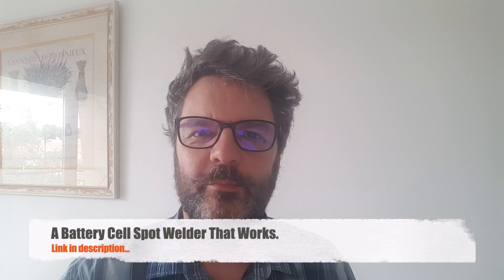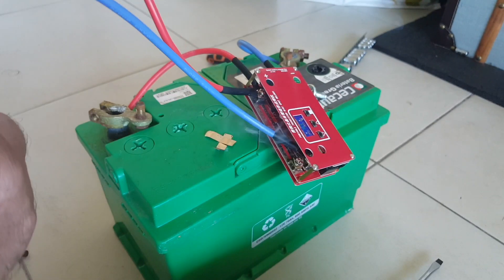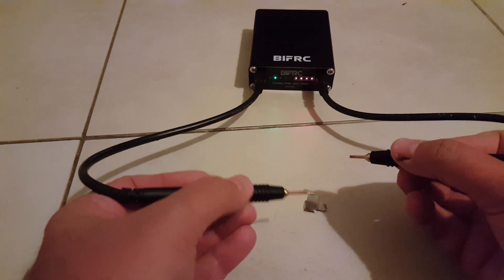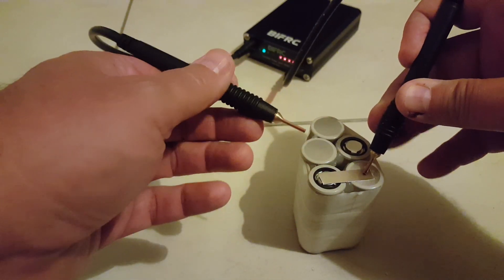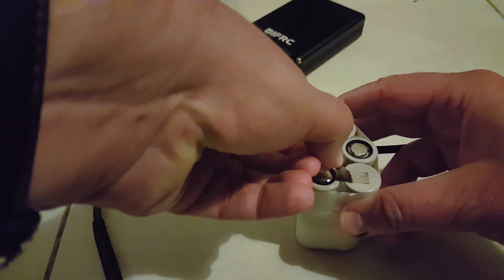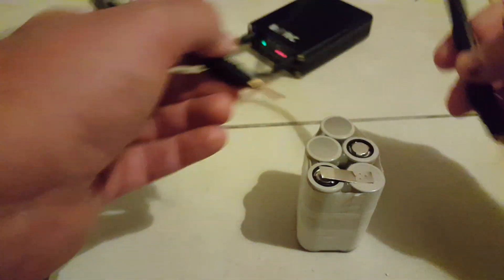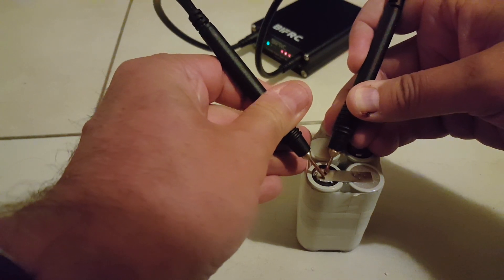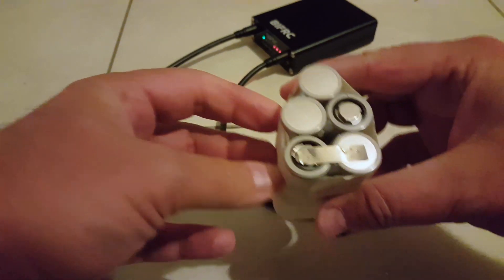A Battery Cell Spot Welder That Works.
At last, after the fiasco of the cheaper spot welder, this one works fine, is more practical and still very affordable.
Spot Welder
Help this channel by donating crypto:
BTC : bc1qc5jq4dxt7359sh80lkv9v8rlsgnh322hmn6xyc
ARB : 0xe7cC2e415E0D2d1De91604B2b693f124dfBCf9B8
DASH : XwiFaR1d6F9PGfC7Qqq6ARWbv8auDa7qM1
ETH : 0xe7cC2e415E0D2d1De91604B2b693f124dfBCf9B8
DOGE : D6ha2Ax7UhmtEMPC4fsaEJPxHrLSu3BwYW
XRP : r93TuQrkEq3X9UDkqXKYWaTkteB2ap4hMq
LTC : LYwDy55mZSeb1Czx6JUiTS5YkqjfmWKK5H
SOL : Ee9iJx6ouBih1beozjWrwYBQA9tQgr4nYwosZYsjfxaj
AMP : 0xe7cC2e415E0D2d1De91604B2b693f124dfBCf9B8
HNT : 13REusLAhArRpKGgMxYJKzm2vuFsaihstwqYmvTZ94SMkyXHxQh
QNT : 0xe7cC2e415E0D2d1De91604B2b693f124dfBCf9B8
XLM : GCW6RHWXXBADDPXG7LHNRPSYRFCATO6FD6J224GUWDPGOBB5ZU2ZF5MM
FET : 0xe7cC2e415E0D2d1De91604B2b693f124dfBCf9B8
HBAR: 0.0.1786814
ATOM: cosmos1l8ct3kesrh48n2yeekh9e2ncrm8s397xxwf34f
XMR : 4AHYwpFnAKcZ4vSb6SfXwFEVoYLCDssZBAGFV91nUoFwM13QPoGhrmEFvsnm79Vf3g8Lvi9K9kNTUY9WvDYFqpPs5dAbU6s
ADA : addr1q8q9wnhgmgvty78u9nm6xcl29nrh5xrdu5pensj7fqqre6kq2a8w3ksckfu0ct8h5d375tx80gvxmegrn8p9ujqq8n4qc4g75v
ALGO: ZI3QSV4UV3KT6JFN4TUWO2TWEM46MQENXW3RTLQEH4OLSSY2SONYKR7XCM